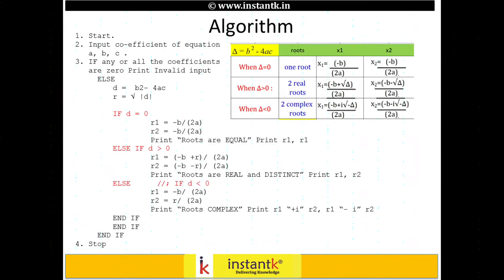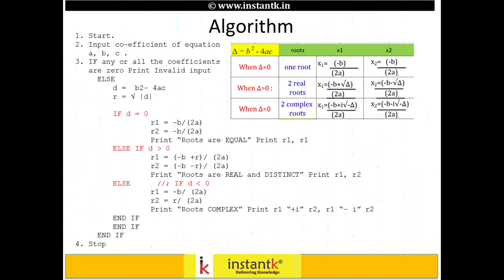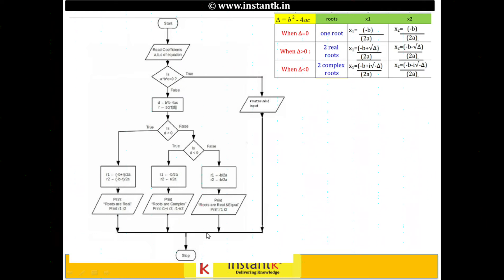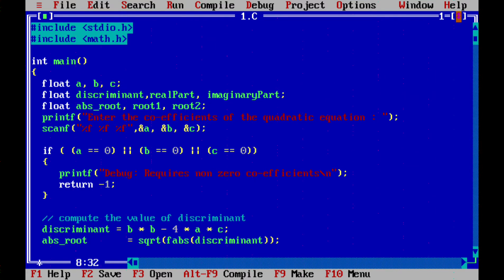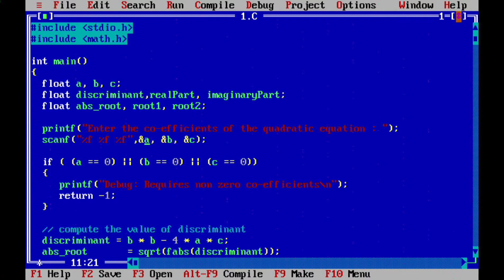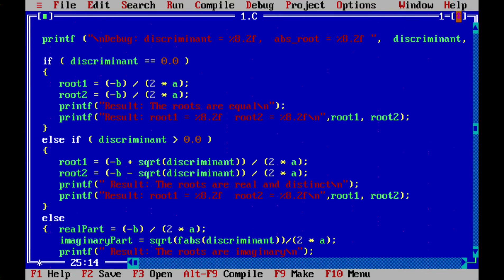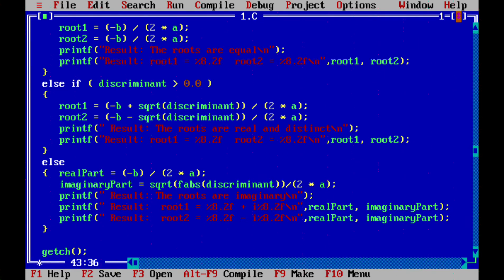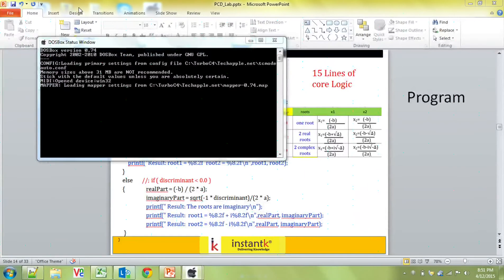[prob 1] VTU PCD Programming Lab: roots of Quadratic equation : 14CPL16 14PCD13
The Video covers all 14 Problems, Algorithm flowchart and demonstration on Turbo C + Viva Questions.

to buy course in licensed DVD format.

VTU COMPUTER PROGRAMMING LABORATORY

Design and develop a flowchart or an algorithm that takes three coefficients (a, b, and c)
of a Quadratic equation (ax2+bx+c=0) as input and compute all possible roots. Implement
a C program for the developed flowchart/algorithm and execute the same to output the
possible roots for a given set of coefficients with appropriate messages.
2. Design and develop an algorithm to find the reverse of an integer number NUM and
check whether it is PALINDROME or NOT. Implement a C program for the developed
algorithm that takes an integer number as input and output the reverse of the same
with suitable messages. Ex: Num: 2014, Reverse: 4102, Not a Palindrome
3.
3a. Design and develop a flowchart to find the square root of a given number N.
Implement a C program for the same and execute for all possible inputs with
appropriate messages. Note: Don’t use library function sqrt(n).
3b. Design and develop a C program to read a year as an input and find whether it is leap year or not. Also consider end of the centuries.

4. Design and develop an algorithm to evaluate polynomial f(x) = a4x4 + a3x3 + a2x2 + a1x
+ a0, for a given value of x and its coefficients using Horner’s method. Implement a C
program for the same and execute the program with different set of values of coefficients and x.
5. Draw the flowchart and Write a C Program to compute Sin(x) using Taylor series
approximation given by
Sin(x) = x - (x3/3!) + (x5/5!) - (x7/7!) + …….
Compare your result with the built- in Library function. Print both the results with
appropriate messages.
6. Develop an algorithm, implement and execute a C program that reads N integer numbers
and arrange them in ascending order using Bubble Sort.
7. Develop, implement and execute a C program that reads two matrices A (m x n )
and B (p x q ) and Compute product of matrices A and B. Read matrix A and matrix B
in row major order and in column major order respectively. Print both the input matrices
and resultant matrix with suitable headings and output should be in matrix format only.
Program must check the compatibility of orders of the matrices for multiplication.
Report appropriate message in case of incompatibility.
8. Develop, implement and execute a C program to search a Name in a list of names using
Binary searching Technique.

9. Write and execute a C program that i. Implements string copy operation STRCOPY(str1,str2) that copies a string str1 to another string str2 without using library function.
ii. Read a sentence and print frequency of vowels and total count of consonants.

10. a. Design and develop a C function RightShift(x ,n) that takes two integers x and n as input and returns value of the integer x rotated to the right by n positions. Assume the integers are unsigned. Write a C program that invokes this function with different values for x and n and tabulate the results with suitable headings.
b. Design and develop a C function isprime(num) that accepts an integer argument and returns 1 if the argument is prime, a 0 otherwise. Write a C program that invokes this function to generate prime numbers between the given range.

11. Draw the flowchart and write a recursive C function to find the factorial of a number,
n!, defined by fact(n)=1, if n=0. Otherwise fact(n)=n*fact(n-1). Using this function, write a C program to compute the binomial coefficient nCr. Tabulate the results for different values of n and r with suitable messages.

12. Given two university information files “studentname.txt” and “usn.txt” that contains students Name and USN respectively. Write a C program to create a new file called “output.txt” and copy the content of files “studentname.txt” and “usn.txt” into output file in the sequence shown below . Display the contents of output file “output.txt” on to the screen.

13. Write a C program to maintain a record of n student details using an array of structures with four fields (Roll number, Name, Marks, and Grade). Assume appropriate data type for each field. Print the marks of the student, given the student name as input.
14. Write a C program using pointers to compute the sum, mean and standard deviation of all elements stored in an array of n real numbers.

Reference Book:
1. Reema Thareja, Computer Fundamentals and Programming in C, Oxford Press, 2012.